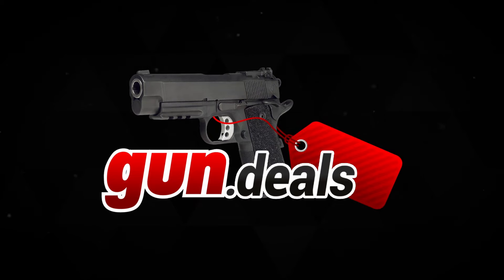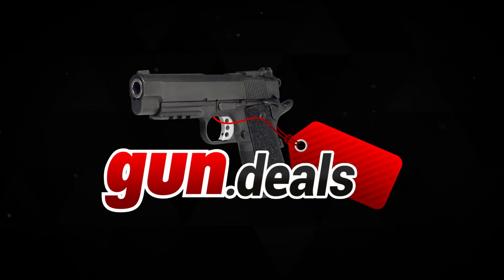New Microtech Knives -FT Ray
Let us know what you think of the new Microtech offerings in the comments down below!